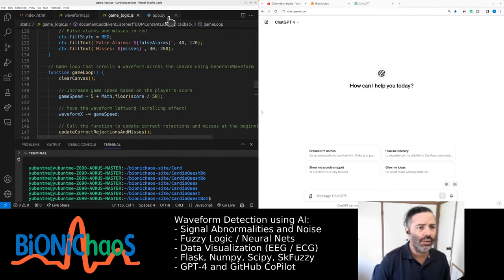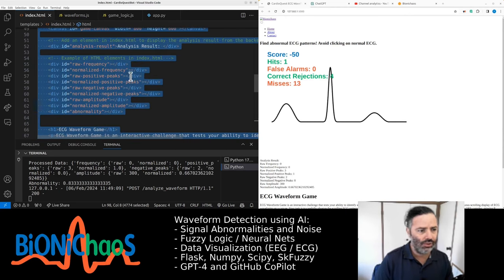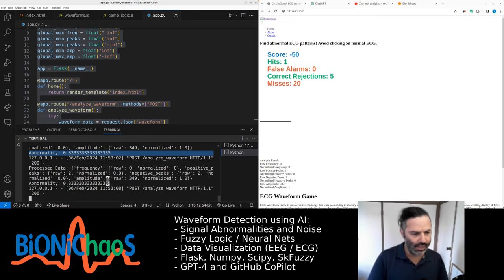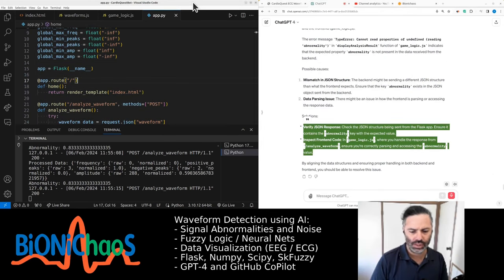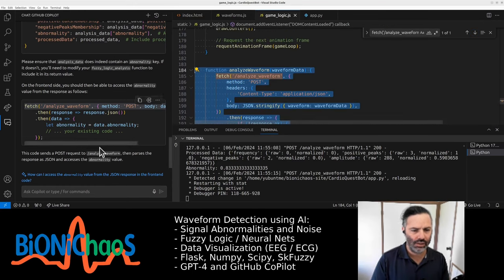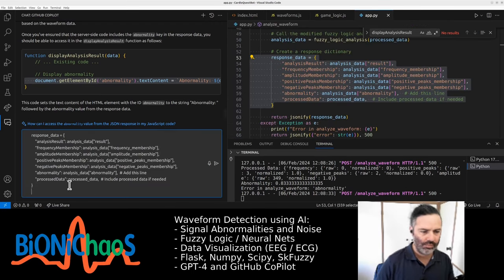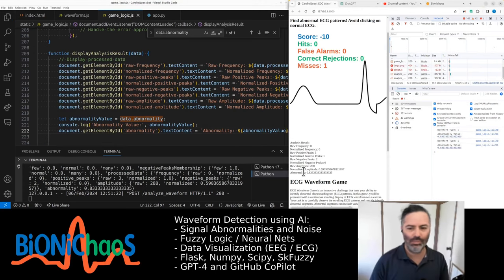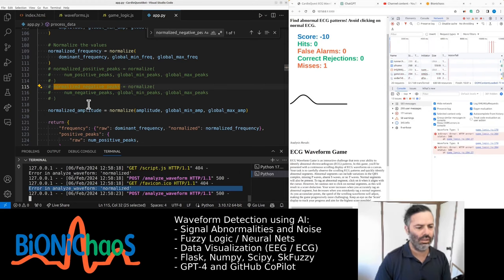Debugging and Enhancing an ECG Game with JavaScript, Python, and Machine Learning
Hey folks! In this video, I dive into the intricate world of ECG analysis through a game I'm developing. It's a complex mix of HTML, JavaScript, and Python, where I've hard-coded various ECG waveforms like P, QRS, and T waves in JS. I discuss the challenges in automating the analysis using machine learning algorithms and integrating GPT-4 and GitHub Copilot for coding. The video covers my journey in debugging, enhancing the Python script, and optimizing the game logic. I encounter issues like abnormal signal detection, errors in browser output, and JSON responses. There's a real-time troubleshooting session where I tackle display issues, fuzzy logic in decision-making, and how AI tools can assist in coding. It's a deep technical session for those interested in AI's role in medical technology and coding.

I also explore the incorporation of machine learning algorithms for game enhancement and troubleshooting various issues, such as error handling and response data inconsistencies. My focus is on automating the game's analysis of ECG signals, especially identifying abnormalities in waveforms and debugging the code to ensure accurate display and functionality.

0:00:00 - Intro and Overview of ECG Game Development Challenges
0:00:08 - Deep Dive into HTML and JavaScript for ECG Waveforms
0:01:08 - Integration of GPT-4 and GitHub Copilot for Enhanced Coding
0:01:29 - Python Script Debugging and Improvements
0:02:05 - Addressing Machine Learning Algorithm and Display Issues
0:03:08 - Analyzing Code Responses, GitHub Copilot, and App.py
0:04:08 - Resolving Game Logic Errors and Front-End Display Issues
0:05:09 - Debugging 'analyze_waveform' Function and Abnormality Keys
0:06:02 - Refining Workspace Variable Searches and Copilot's Performance
0:07:06 - Final Adjustments, Fuzzy Logic Analysis, and AI Assistance